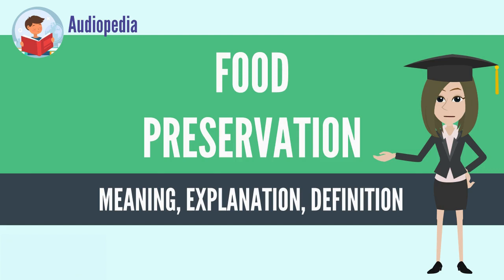What Is FOOD PRESERVATION? FOOD PRESERVATION Definition & Meaning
What is FOOD PRESERVATION, What does FOOD PRESERVATION mean, FOOD PRESERVATION meaning, FOOD PRESERVATION definition, FOOD PRESERVATION explanation

Food preservation prevents the growth of microorganisms (such as yeasts), or other microorganisms (although some methods work by introducing benign bacteria or fungi to the food), as well as slowing the oxidation of fats that cause rancidity. Food preservation may also include processes that inhibit visual deterioration, such as the enzymatic browning reaction in apples after they are cut during food preparation.

Many processes designed to preserve food involve more than one food preservation method. Preserving fruit by turning it into jam, for example, involves boiling (to reduce the fruit’s moisture content and to kill bacteria, etc.), sugaring (to prevent their re-growth) and sealing within an airtight jar (to prevent recontamination). Some traditional methods of preserving food have been shown to have a lower energy input and carbon footprint, when compared to modern methods.[1]

Some methods of food preservation are known to create carcinogens. In 2015, the International Agency for Research on Cancer of the World Health Organization classified processed meat, i.e. meat that has undergone salting, curing, fermenting, and smoking, as "carcinogenic to humans".[2][3][4]

Maintaining or creating nutritional value, texture and flavor is an important aspect of food preservation.
Source: Wikipedia.org